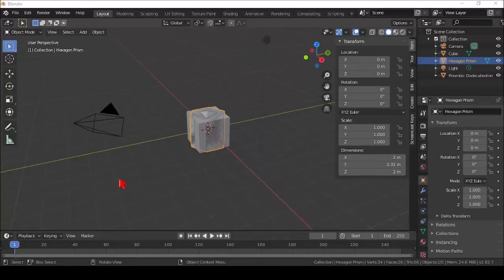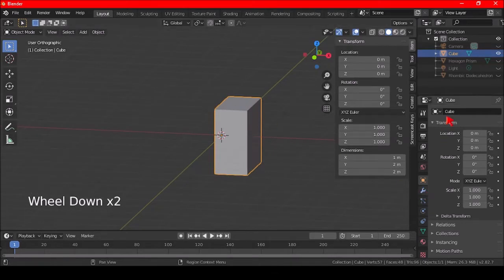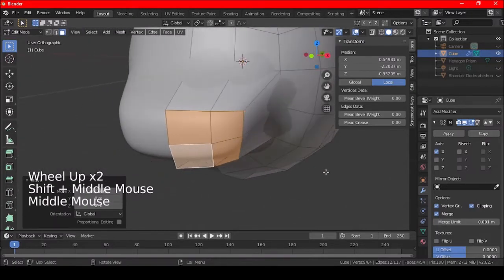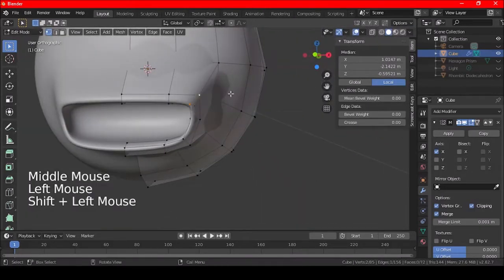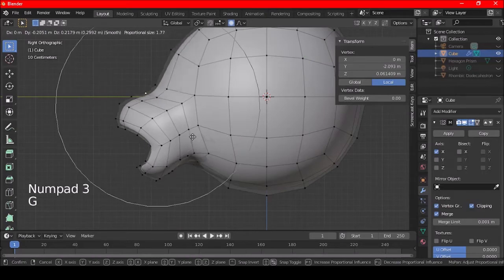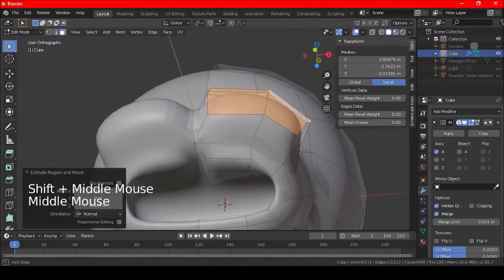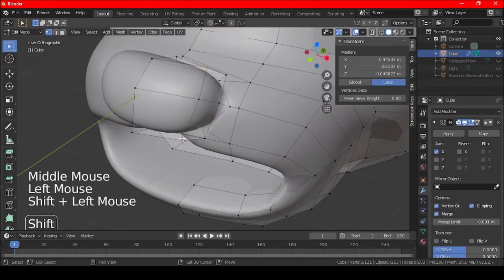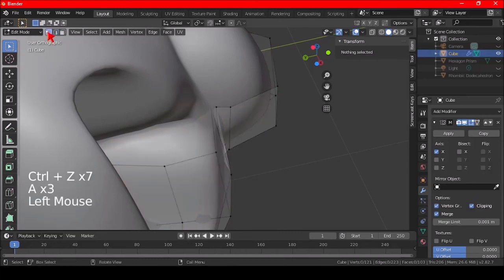Making A Maned Wolf Character With Blender - Part 1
Part 1: Starting the head, mouth/muzzle, and nose.
0:00 What The Character Will Look Like
0:18 Setup
2:23 Starting The Head
2:53 Mouth and/or Muzzle
8:08 Nose